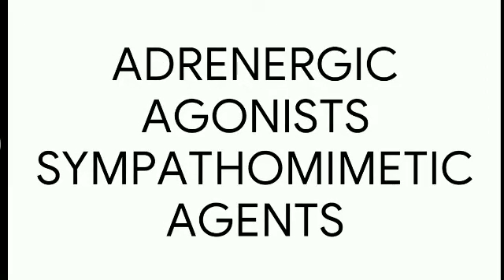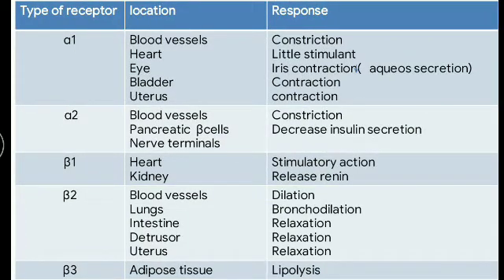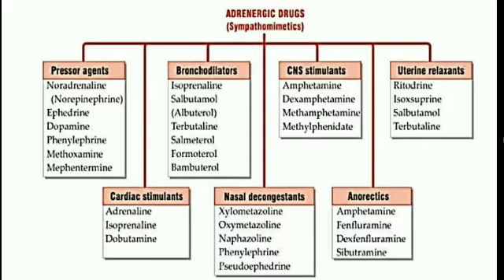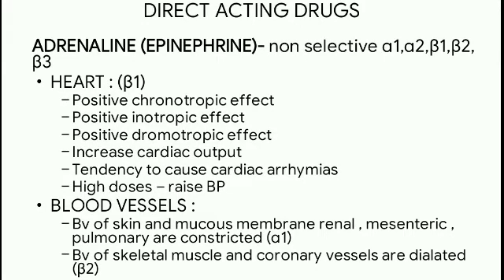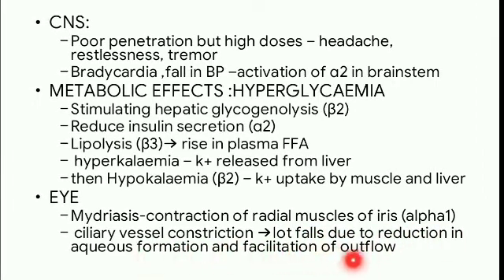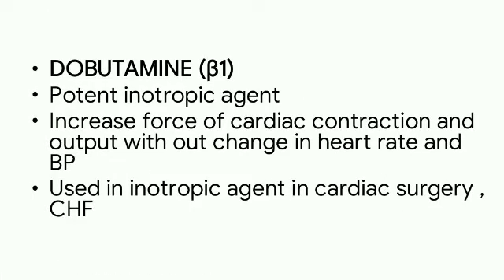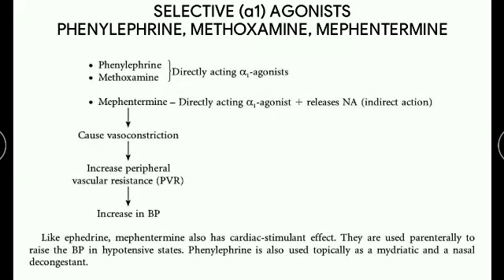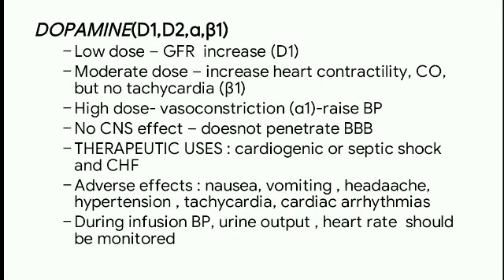PHARMACOLOGY ADRENERGIC RECEPTORS AND AGONISTS || ADRENERGIC SYSTEM || SYMPATHOMIMETICS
Adrenergic agonists are a group of drugs that stimulate alpha and beta adrenergic receptors by mimicking the action of naturally occurring catecholamines such as norepinephrine, epinephrine and dopamine.